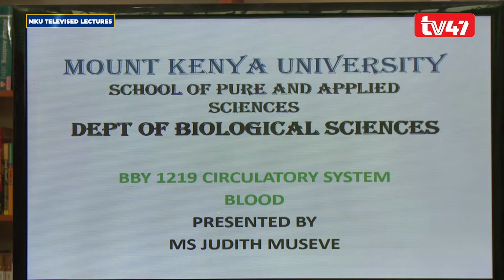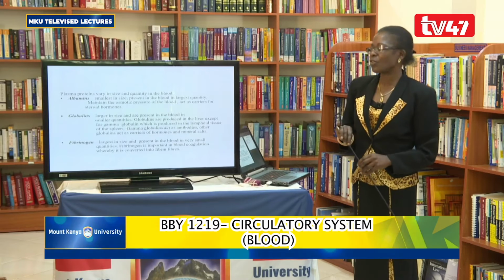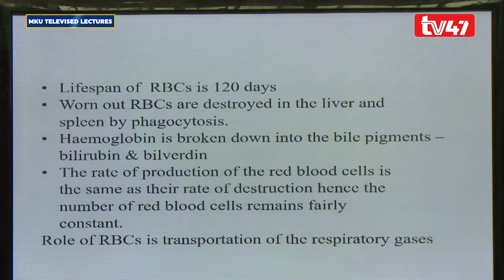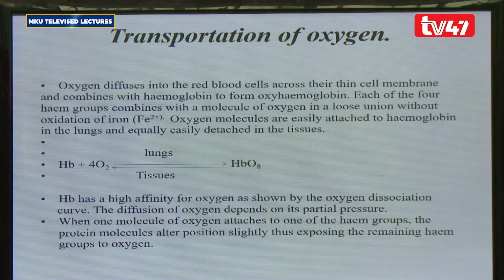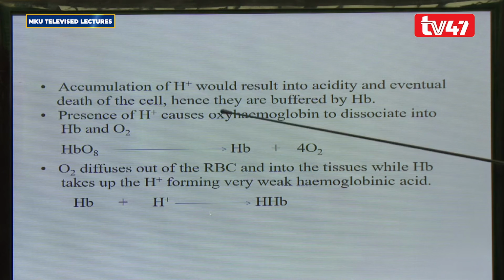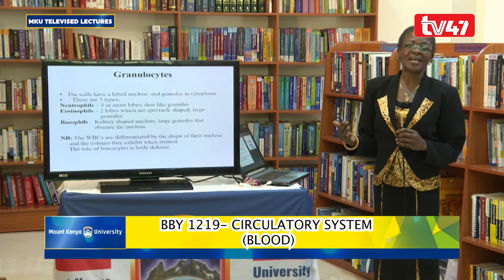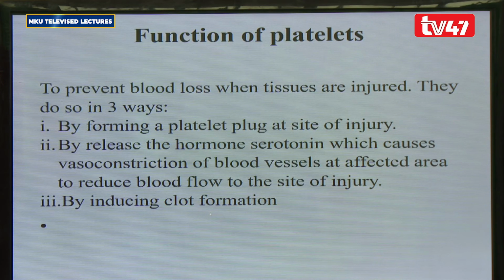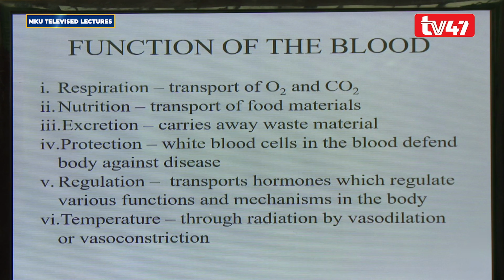BBY1219: Circulatory System (Blood)